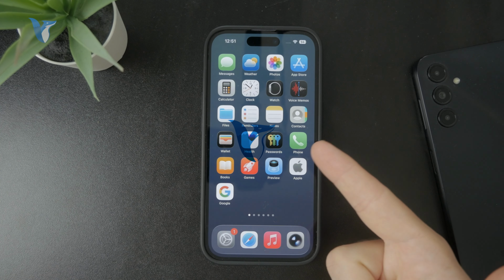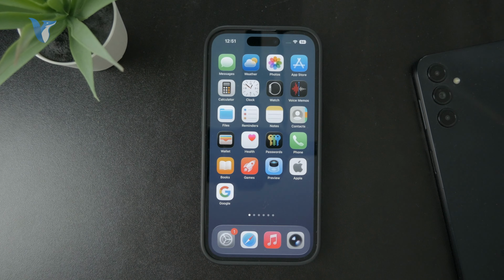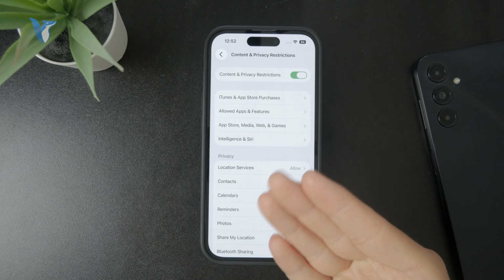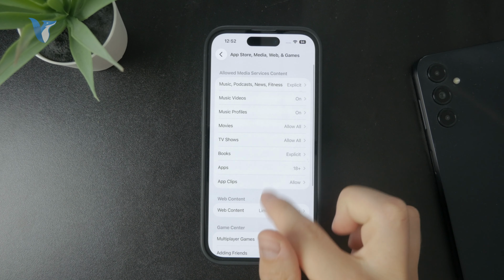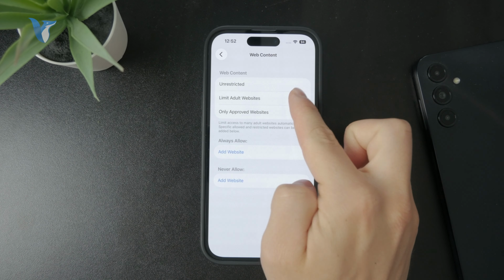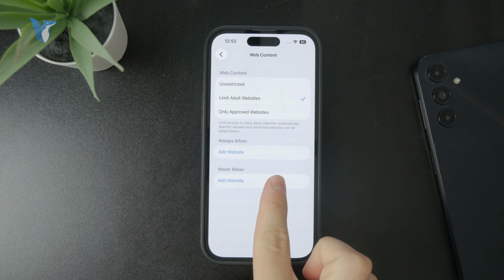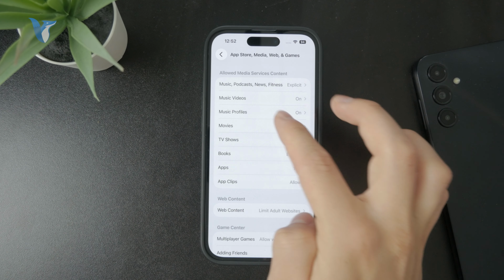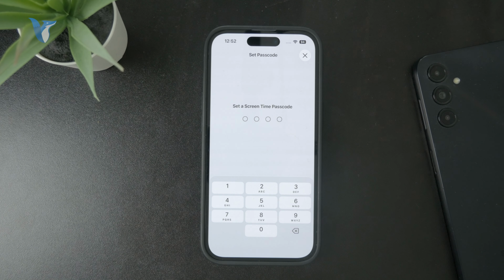How to Block Certain Websites on iPhone (tutorial)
Learn how to block certain websites on your iPhone to stay focused and control your browsing. In this quick tutorial, I’ll show you the simple steps to restrict access to specific sites easily.